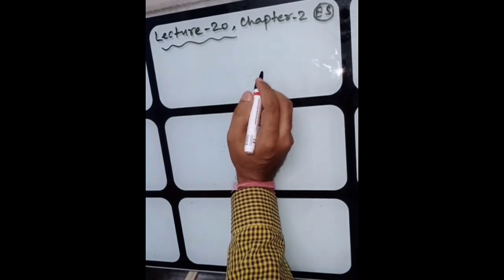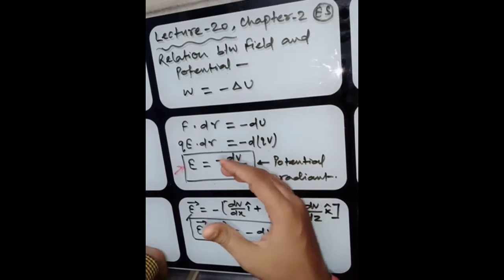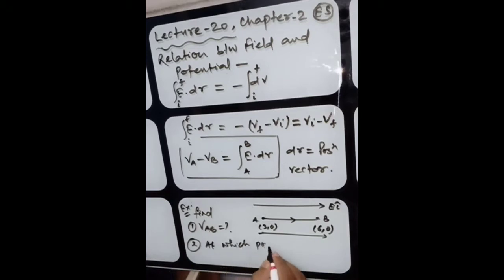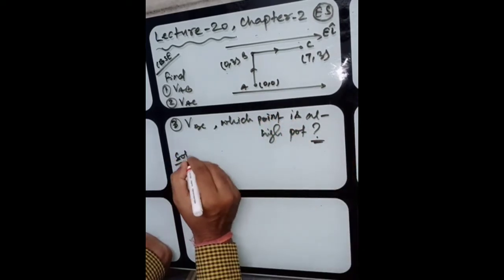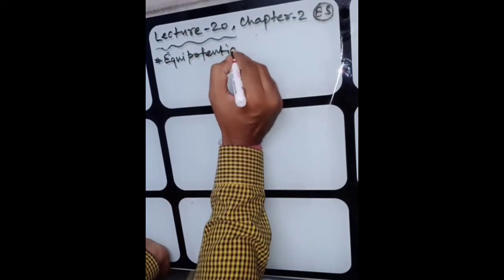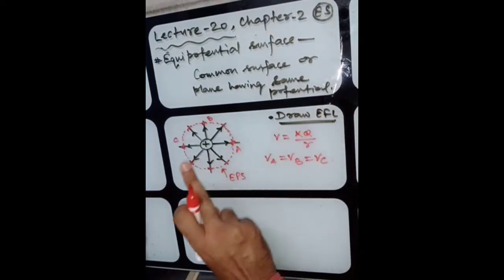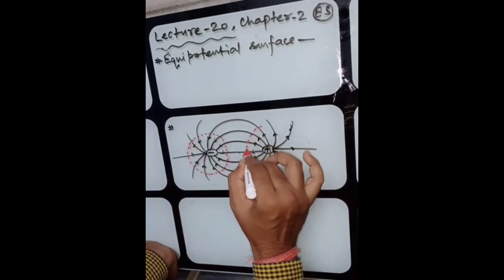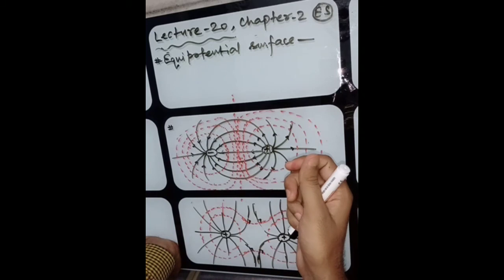ELECTROSTATICS (Potential Gradient & Equipotential Surface) by B S Pandey- LECTURE 20